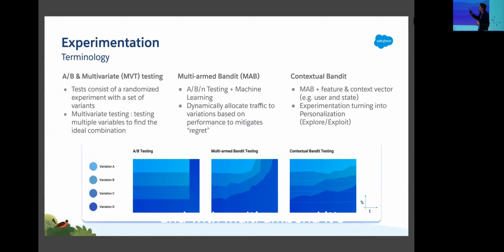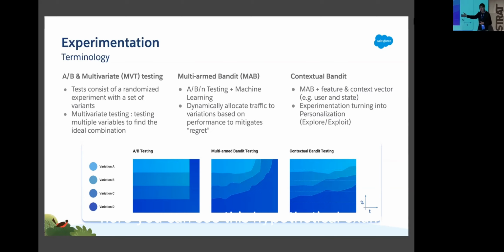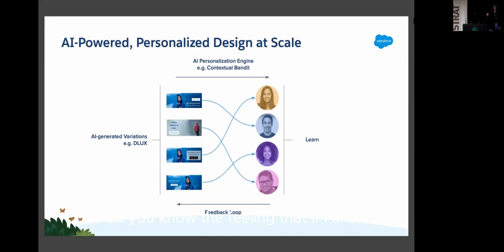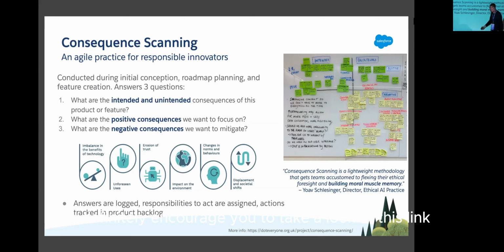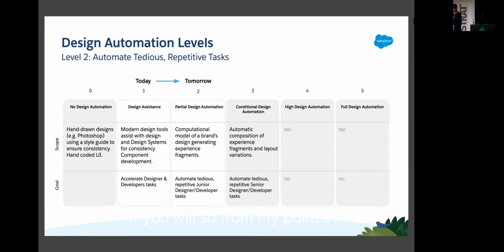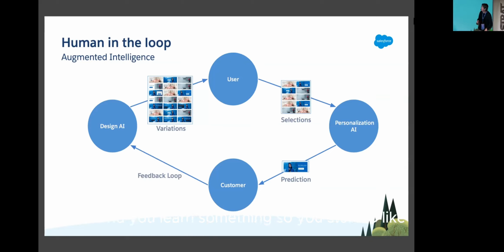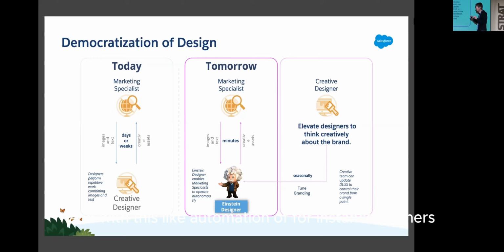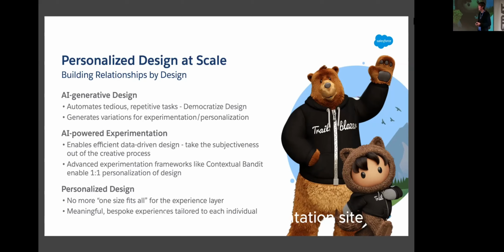STRAT AI Series: Sönke Rohde, Salesforce, "Using Machine Learning to Shape Product Design"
Salesforce VP Sönke Rohde spoke at STRAT USA on the topic "Using Machine Learning to Shape Product Design." Sönke led the UX R&D team at Salesforce, working at the intersection of UX and AI/ML. His team researched and developed innovative approaches for the next generation of user interfaces.

STRAT conferences take place each year in Asia, Europe and the USA, focusing on product design strategy and innovation, from a perspective that is helpful to designers, strategists, researchers, product managers and data scientists.